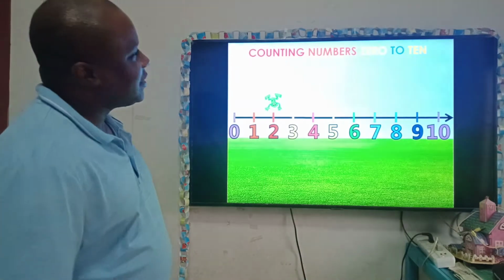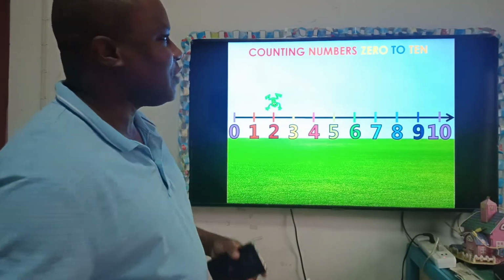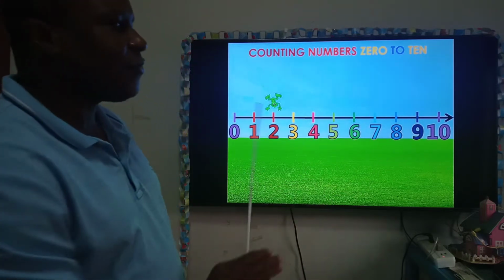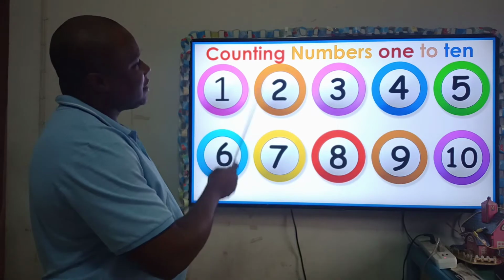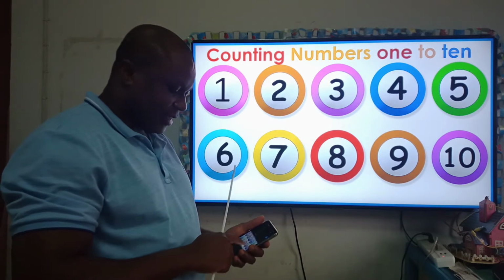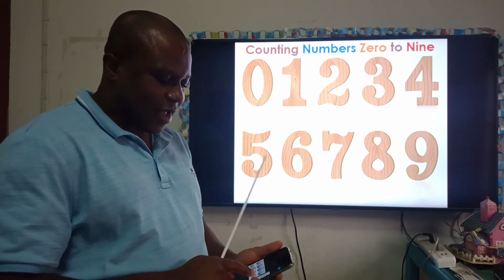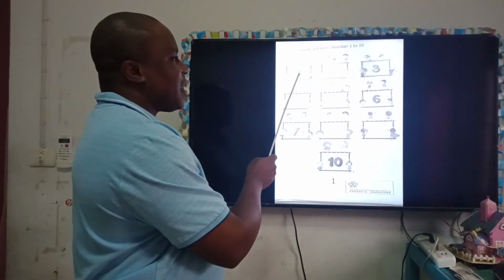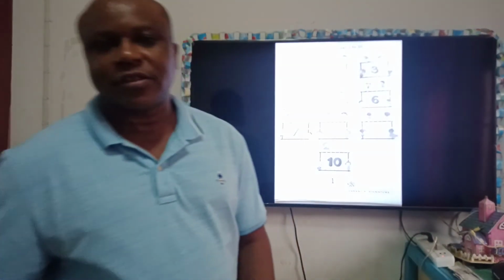Math : counting numbers 0-10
นี่คือพื้นฐานการอ่านหมายเลขต่าง ๆ เริ่มจาก 0-10 ในวิชาคณิตศาสตร์ ขอบคุณครับ